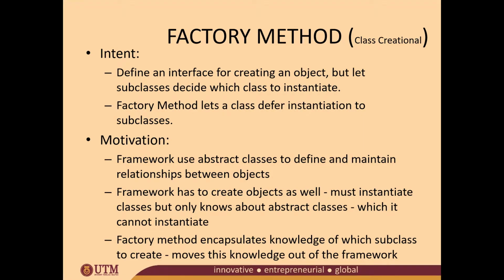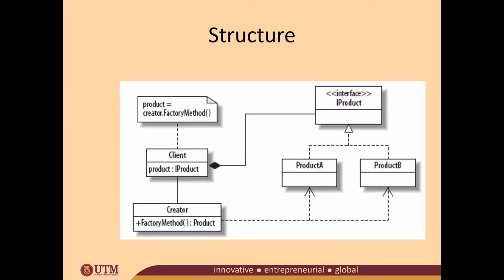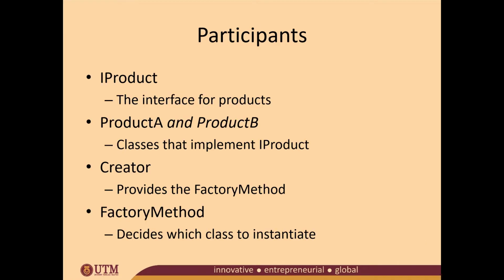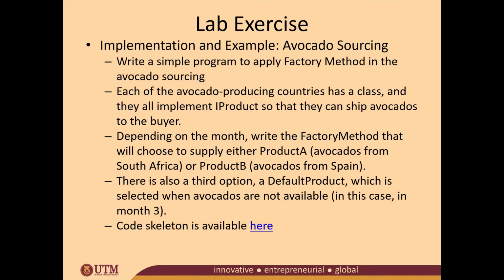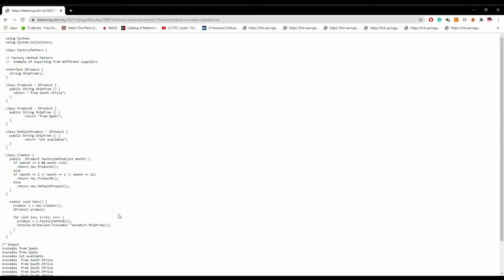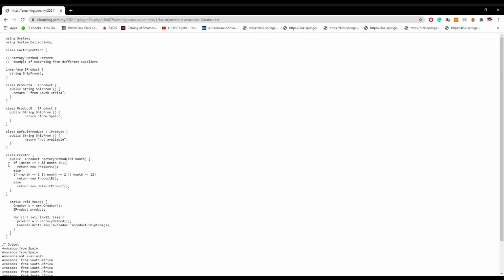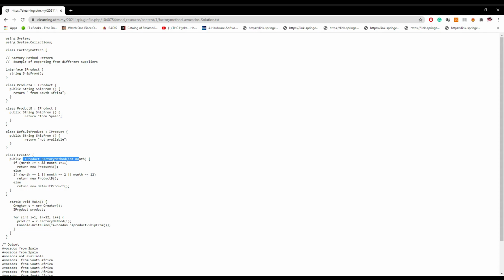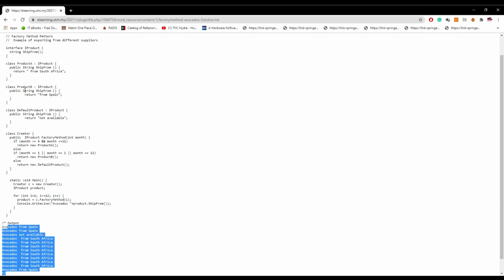Lab 3a – Factory Method Creational Design Pattern